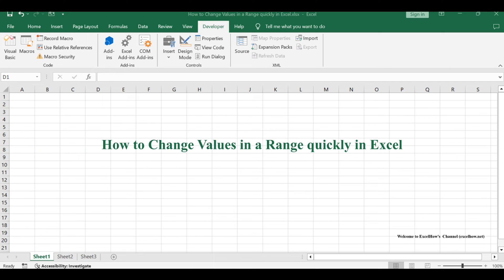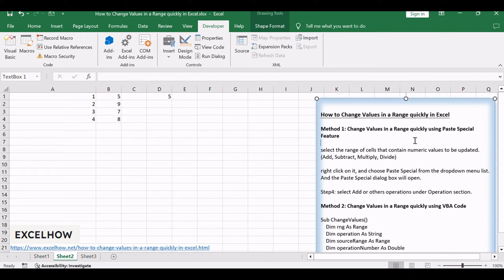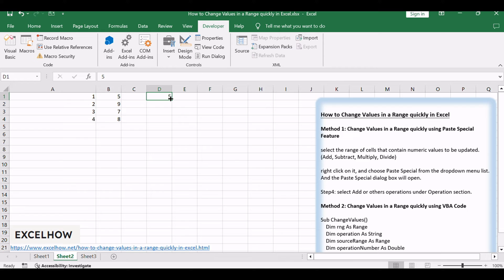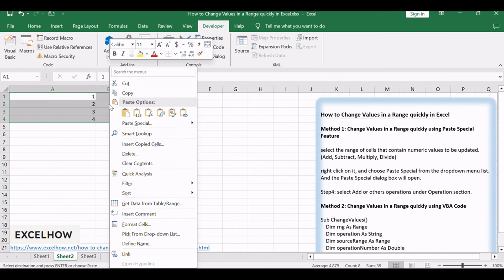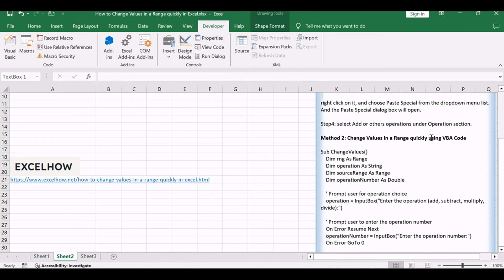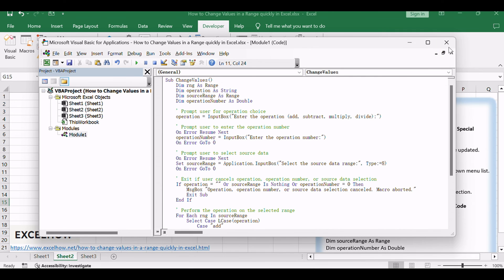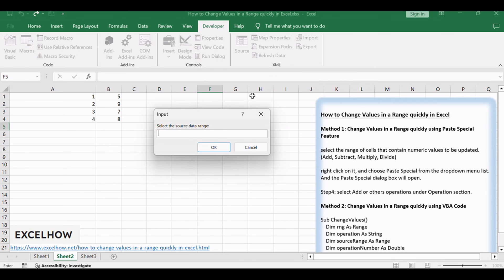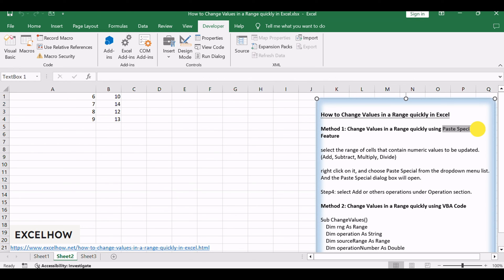How to Change Values in a Range quickly in Excel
You can read more about it here( or get VBA code)

This Excel video tutorial, where we'll explore efficient ways to swiftly change values in a range. Join us as we uncover two methods - one using the 'Paste Special' feature and the other leveraging VBA code.

Time Stamps
00:00:17 Method 1: Change Values in a Range quickly using Paste Special Feature
00:01:52 Method 2: Change Values in a Range quickly using VBA Code